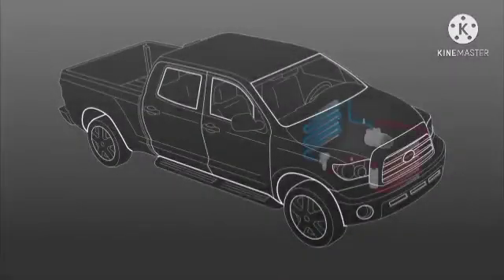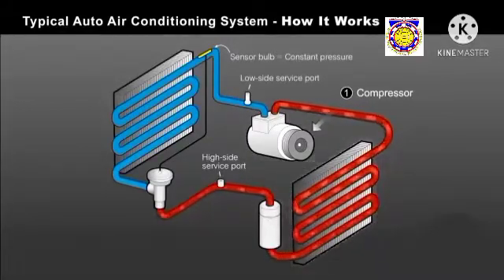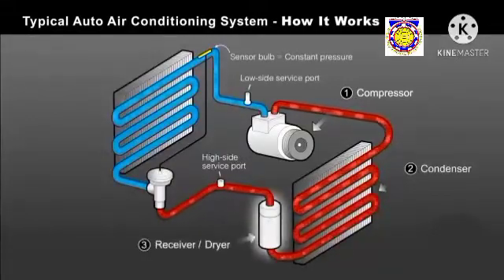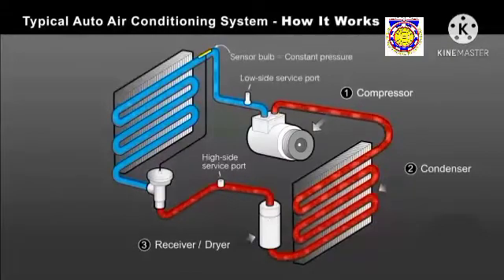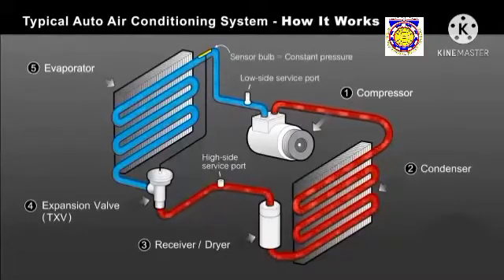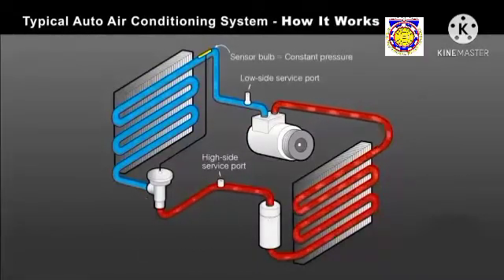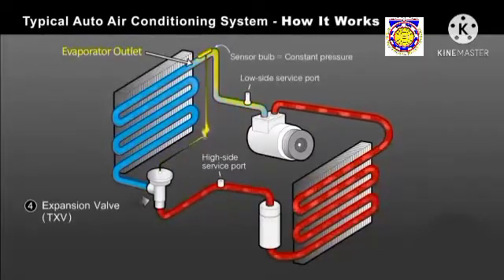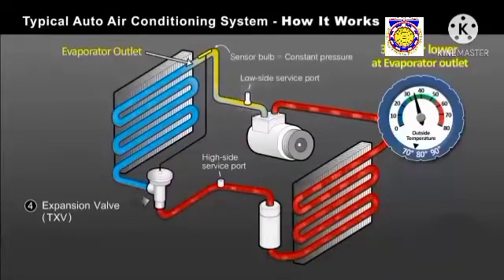sistem aircond kenderaan